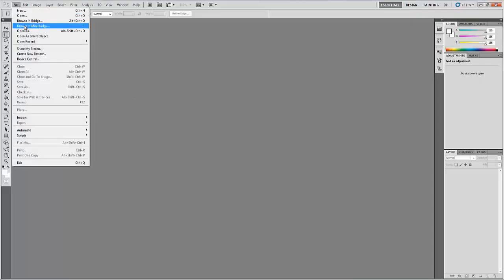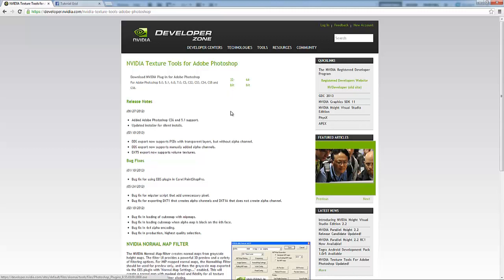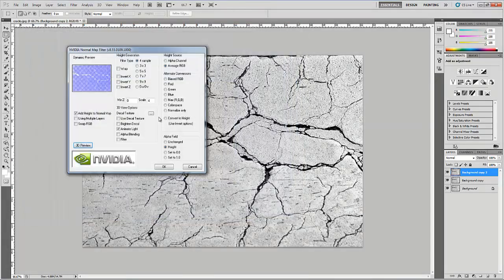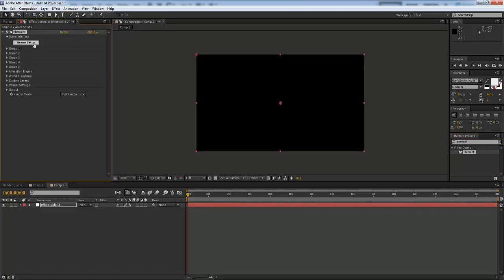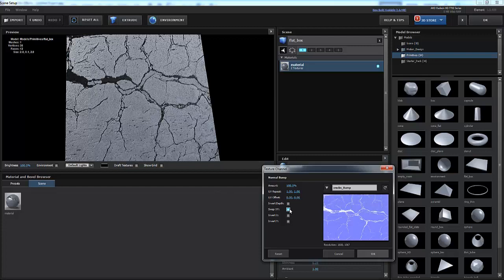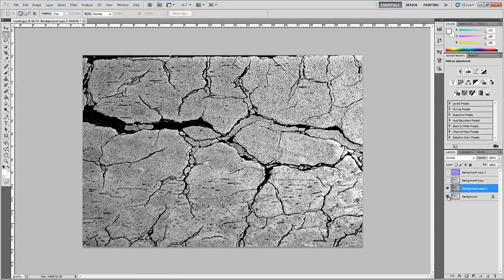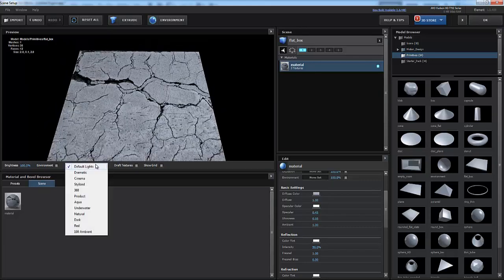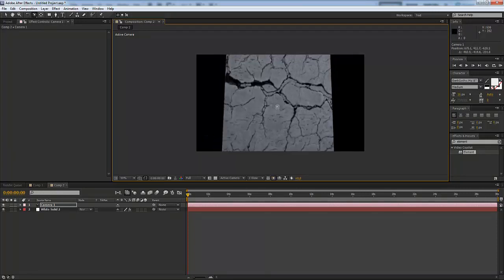How to create a Bump Map To Element or 3ds max using Photoshop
In this tutorial we focus on more of the 3d texture side of after effects a 3ds Max. We are going to be working inside of After effects, 3ds max, and photoshop with the nvidia Developer bump mapping program.
Also will be using the plugin by Video Copilot called Element.

Description:
A bump map allows you to create a simulated 3d texture on top if 3d objects. This will allow you to create different looking textures in a 3d environment using your GPU from a graphics accelerated card.

Programs and Plugins used:
After Effects
Photoshop
Element
Nvidia Normal Map Filter